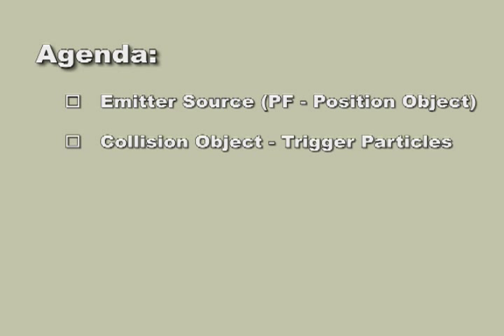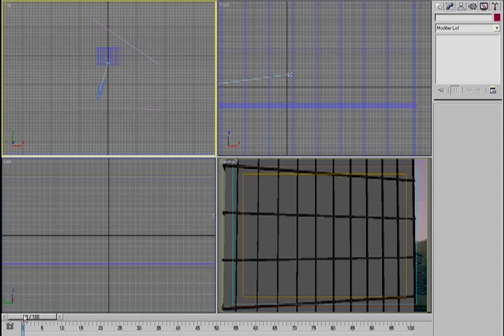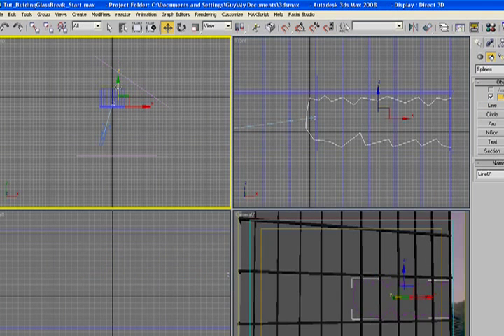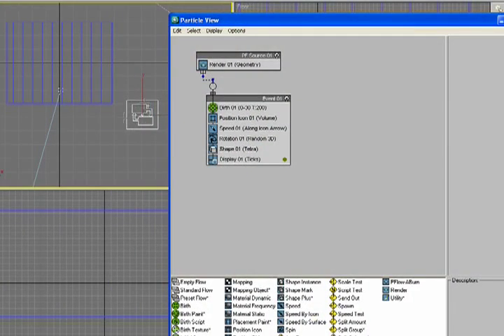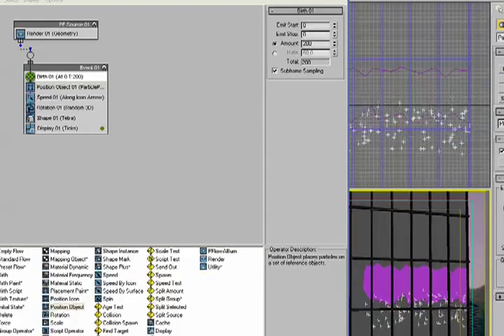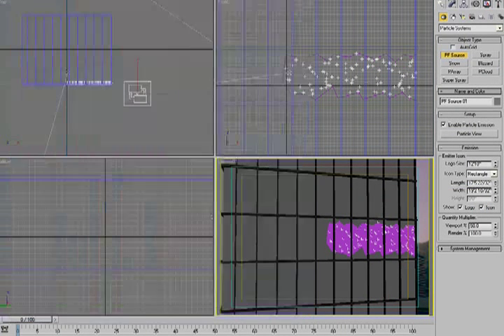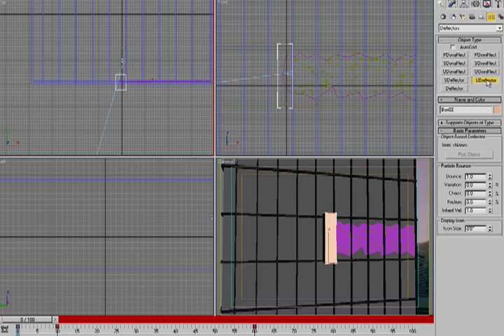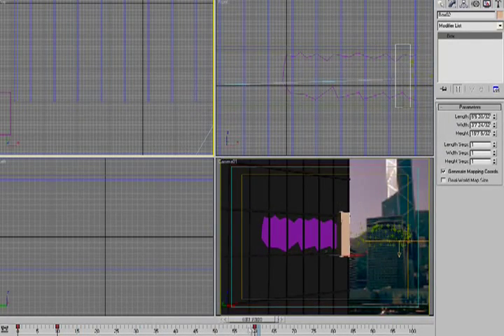Building Glass Debris Tutorial 3ds max / Pflow - part 1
In this tutorial, I go over using Particle Flow to create exploding glass from the side of a
skyscraper.  The goal of this tutorial is to easily create a custom particle emitter, use that
emitter as a collision object to trigger exploding glass shards and then use forces to control
the movements of the glass.  2008 3ds max - Project files available on my website.